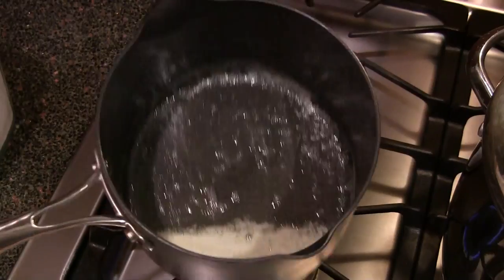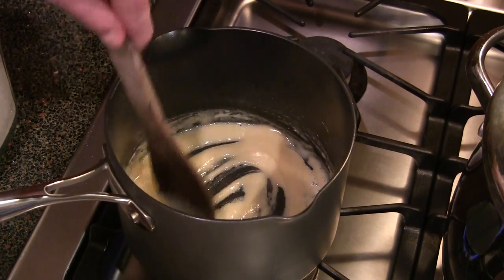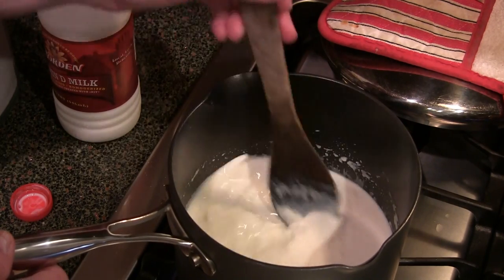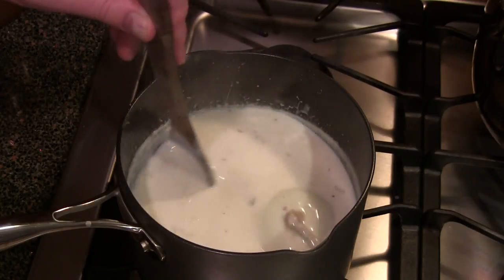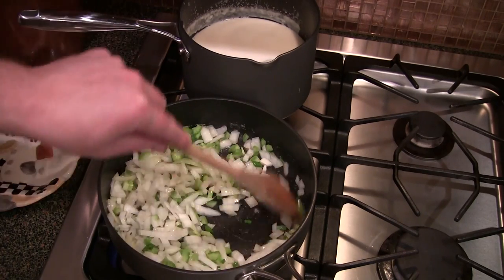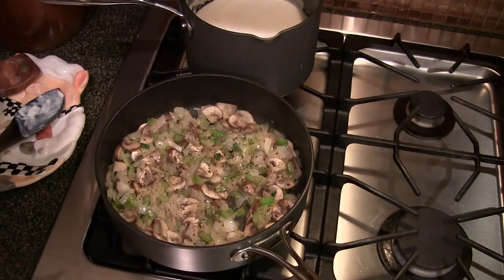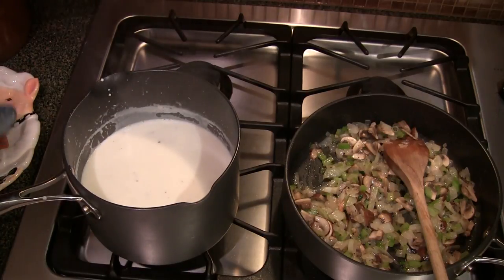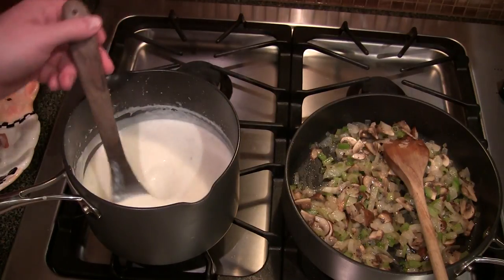Tuna Casserole Homemade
I make a Bechamel Sauce from scratch and use it to create a Tuna Noodle Casserole dish.